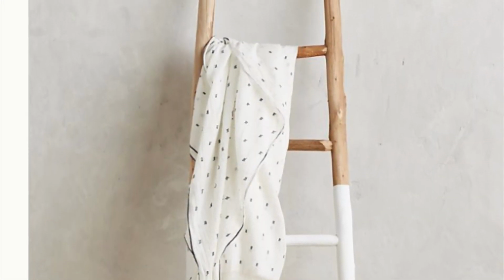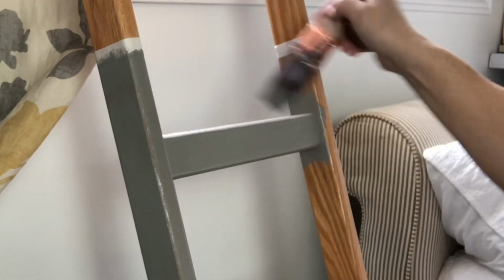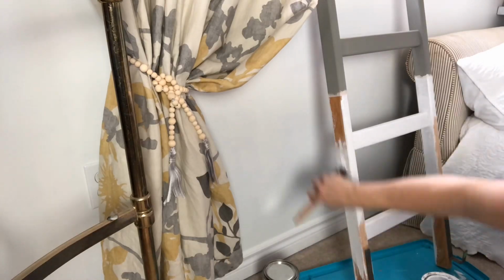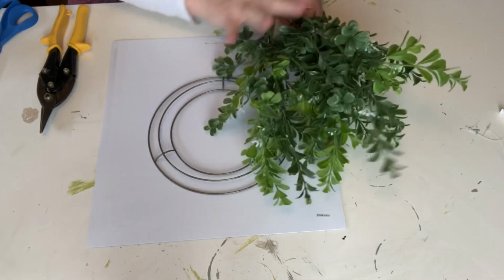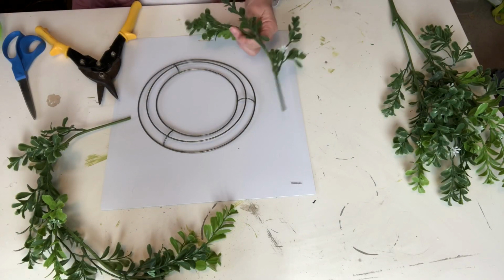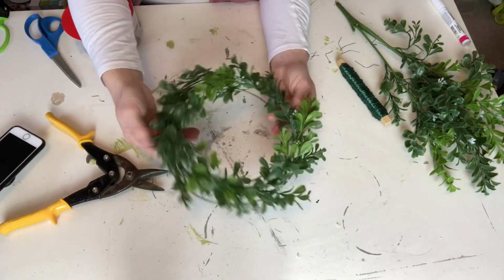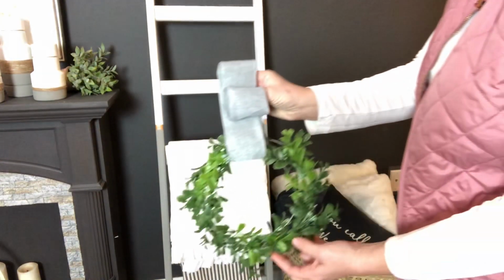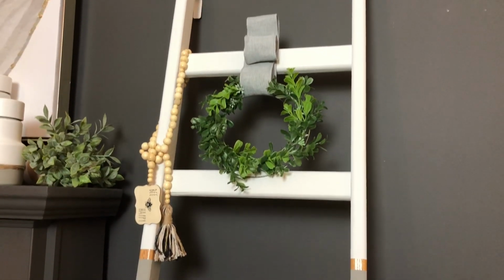BOHO Thrift to Treasure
Today is home decor dupe day where we find high-end inspiration and re-make it with a more modest budget!  Todays collab is hosted by Sonya at Domestic Diva.  Make sure you check out the playlist link below for lots of inspiration!

Don't forget to hit the subscribe button and ring the notification bell so you don't miss out on any of our videos.If you enjoy great budget-friendly DIY, subscribe to our channel and ring the bell to be notified every time we upload a video.

Thanks for stopping by Lisa & Company